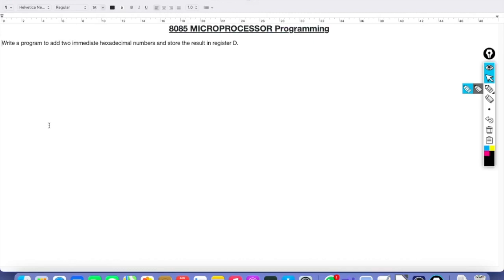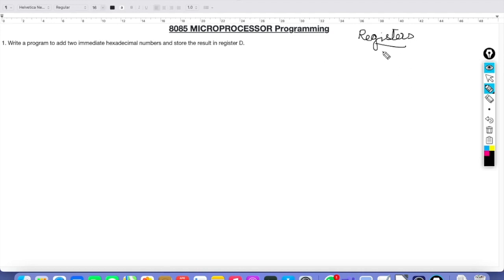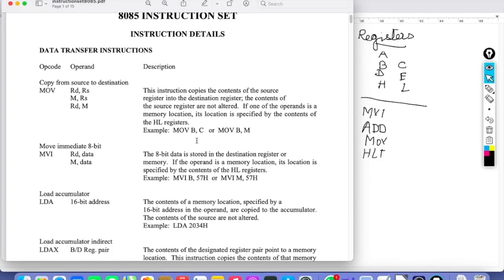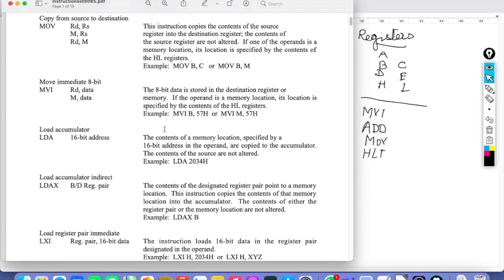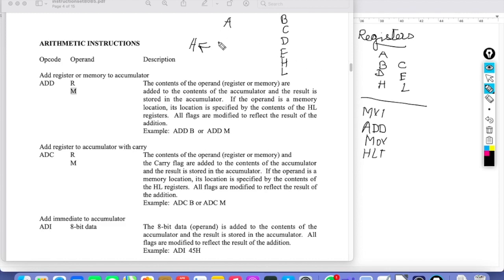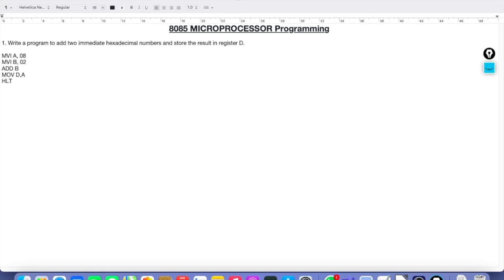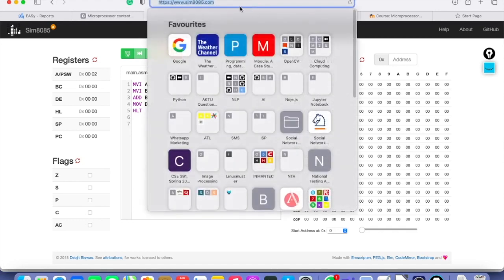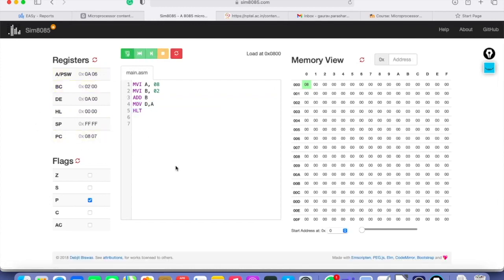8085 MICROPROCESSOR Programming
8085 MICROPROCESSOR Programming
Write a program to add two immediate hexadecimal numbers and store the result in register D.

MVI A, 08
MVI B, 02
ADD B
MOV D,A
HLT